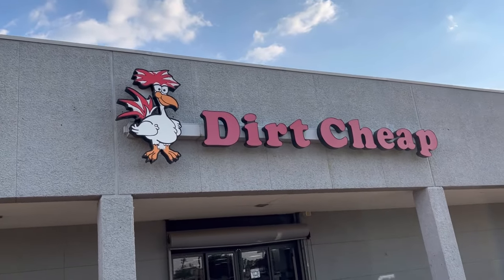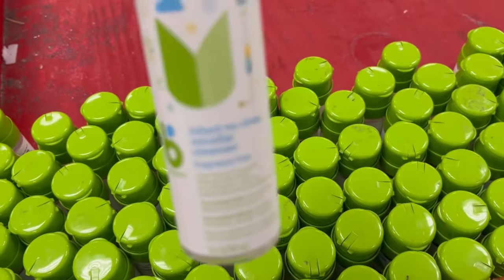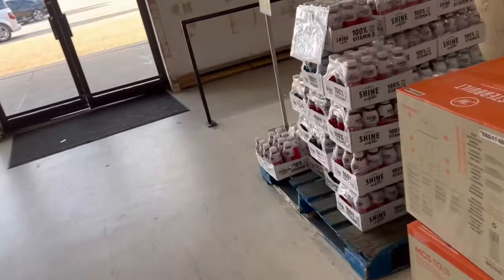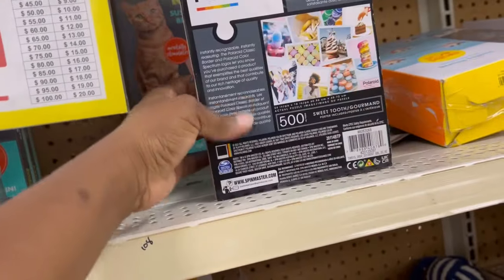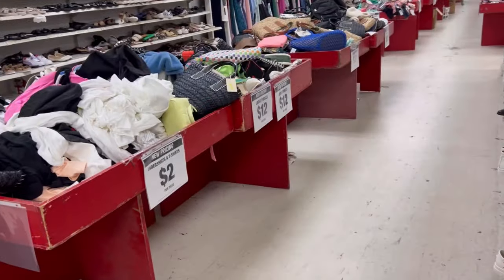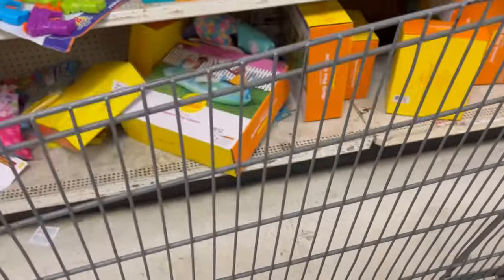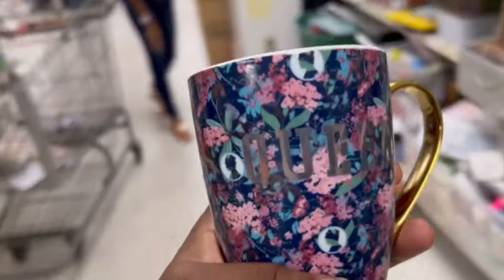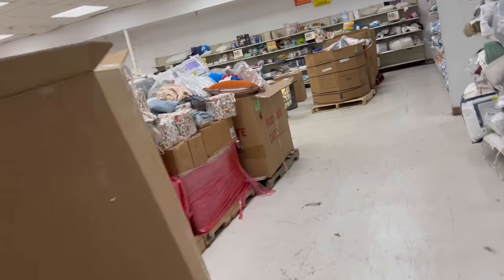My weekly Dirt Cheap Treasure Hunt/Come Shop with Me